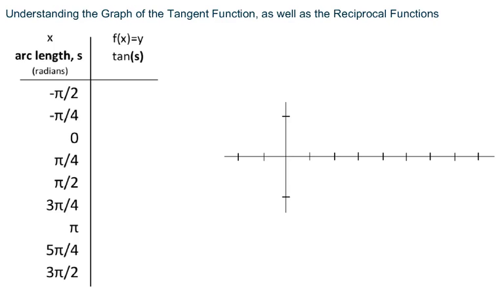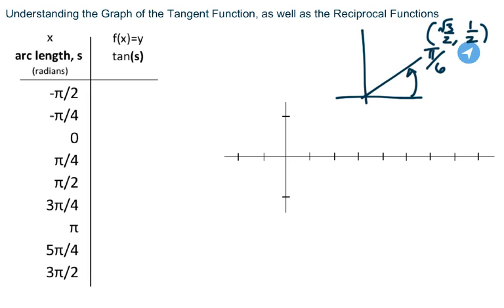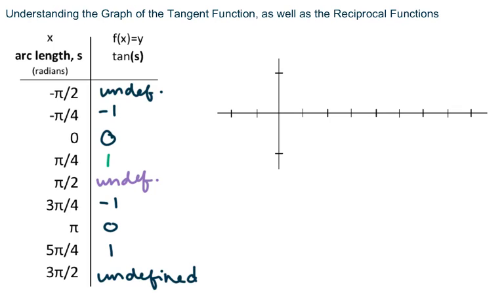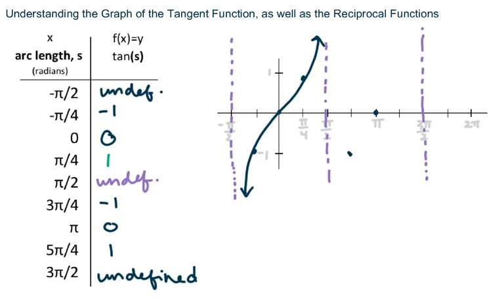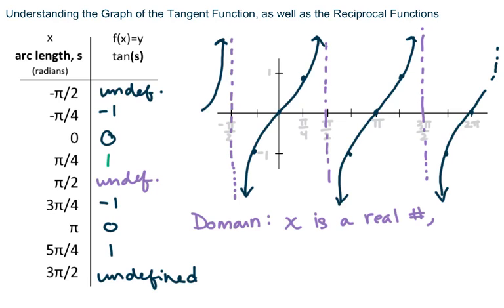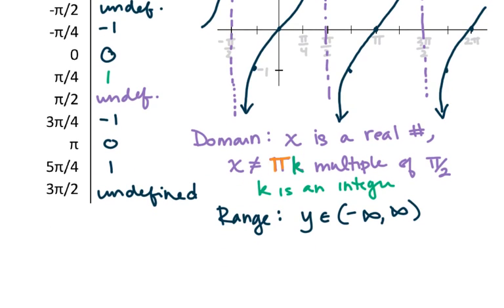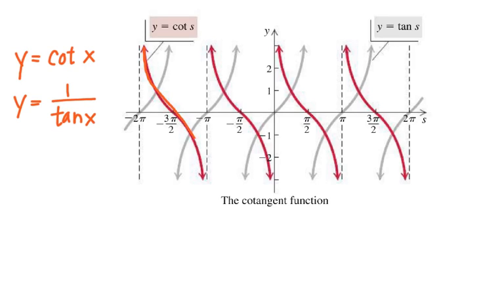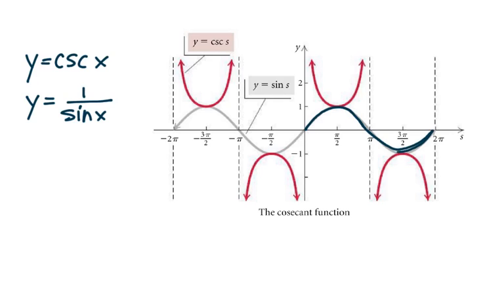172 6.5d The Graph Of Tangent And Graphs Of The Reciprocal Functions